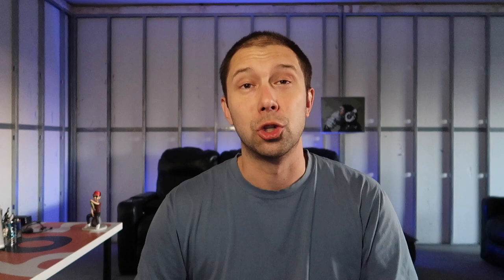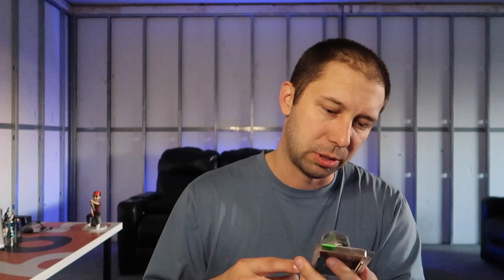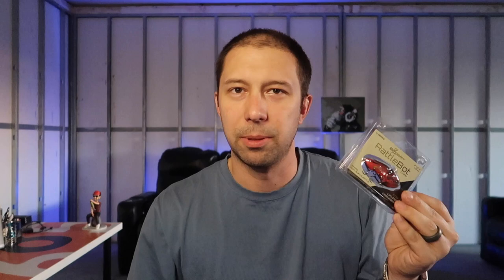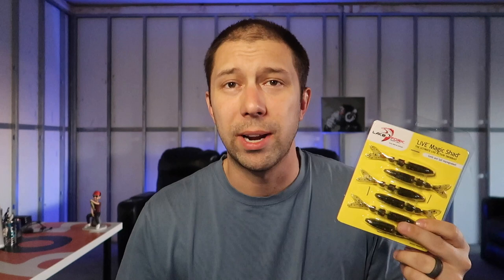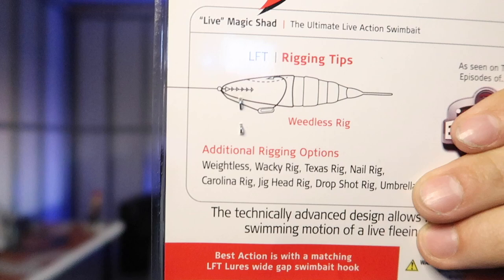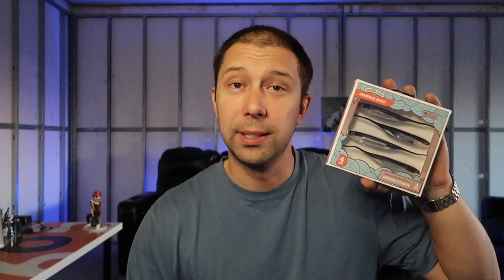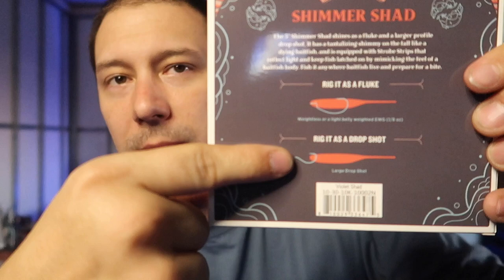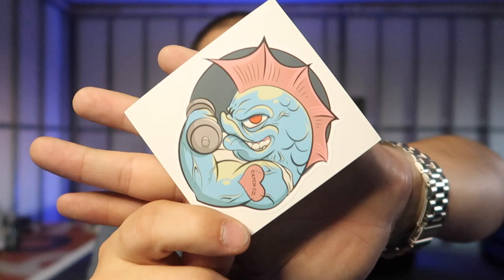MTB Pro Unboxing March 2021!! GOOGAN CLICKBAIT!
Unboxing the Mystery Tackle Box Pro for 2021! And we got a GOOGAN Clickbait! Great box!

Looking to get an Mystery Tackle Box yourself? Click the link below for $10 off!!

Foosball Tips, Tricks and Gameplay!